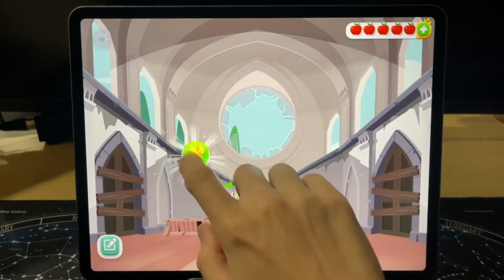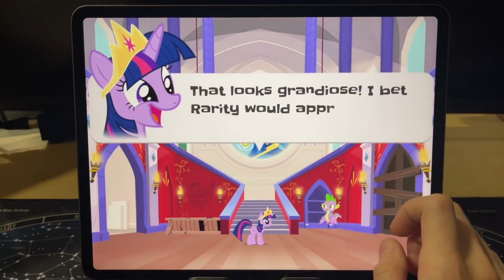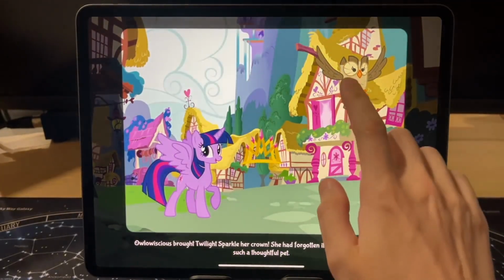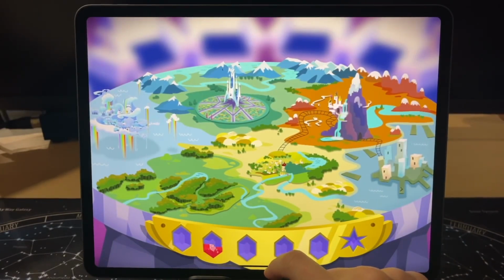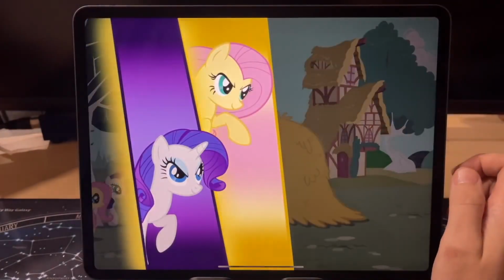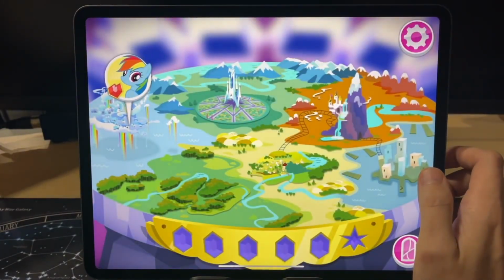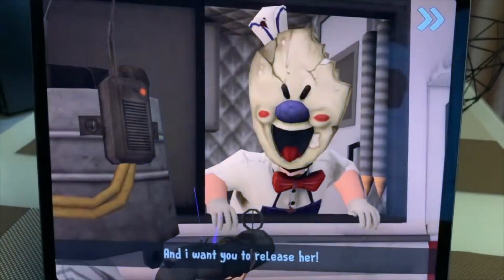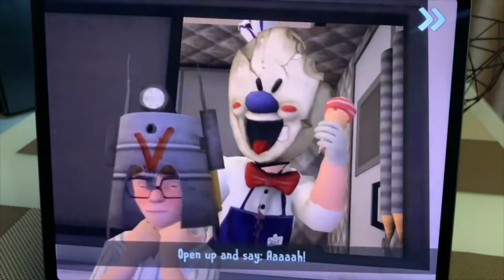My Little Pony Harmony Quest,MLP Color By Magic,Storybook Creator,My Little Pony Rainbow Runners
All Mobile Game List From This Video:

My Little Pony Harmony Quest
MLP Color By Magic
Storybook Creator
My Little Pony Rainbow Runners
Talking Tom Gold Run
Impossible Car Tracks 3D
Scary Teacher
Ice Scream 3
Piggy Chapter 1
Sniper 3d